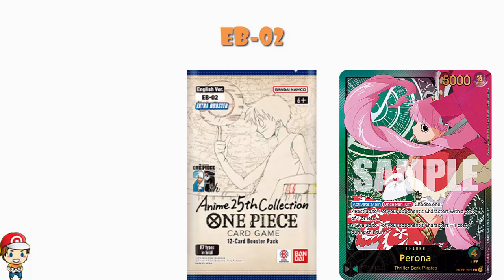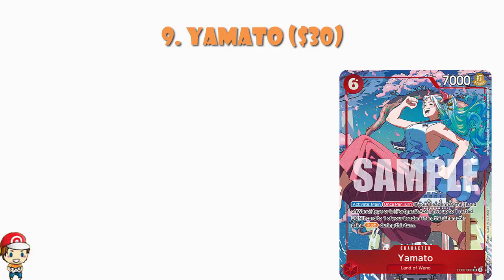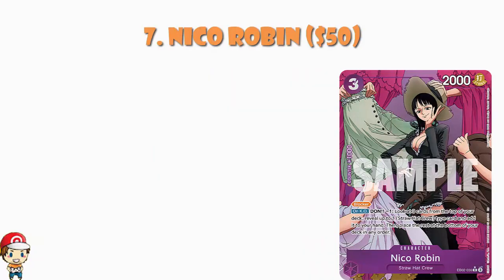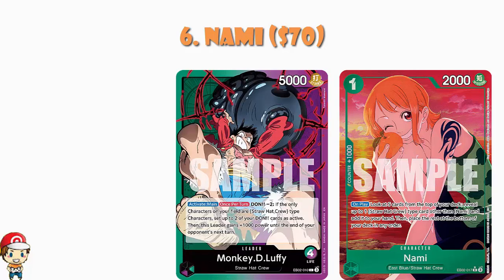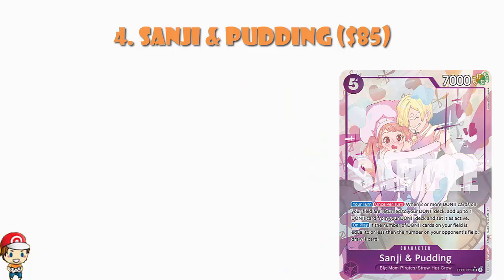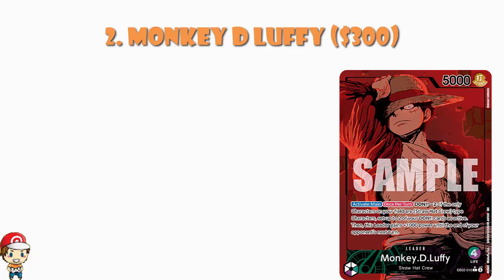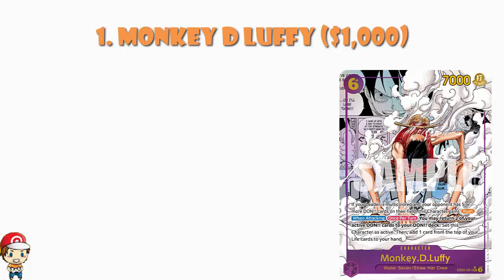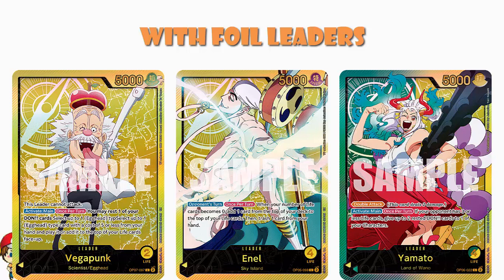Most Valuable Cards from EB-02! Luffy SEC is Going Nuts! (One Piece TCG News)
Now that EB-02 is out we can see the most valuable cards and that SEC and the foil leaders are making a big impression! Come see!